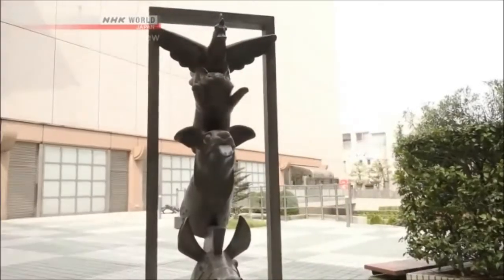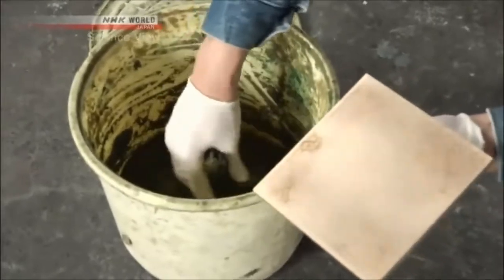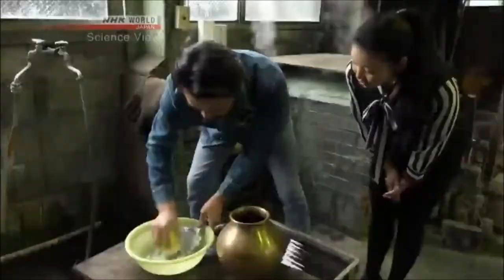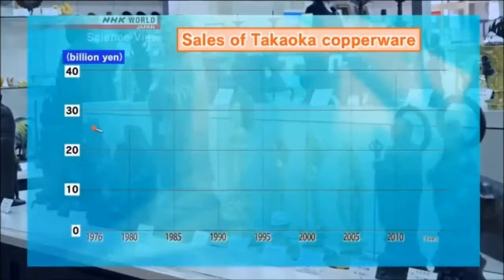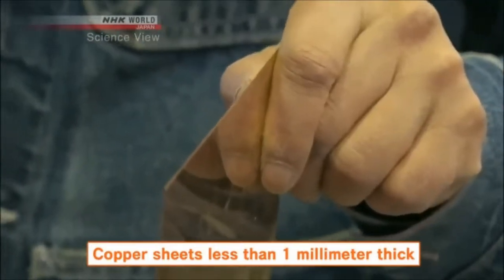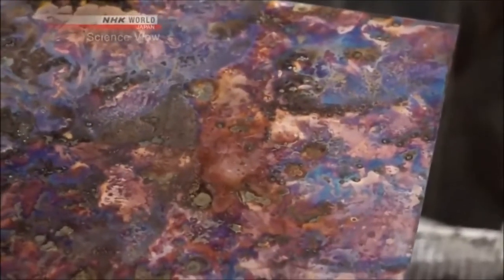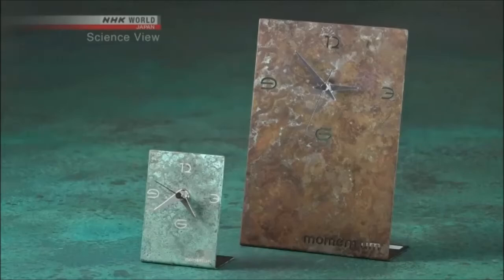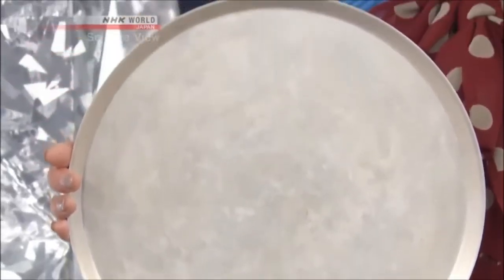Development of a New Coloring Method for Traditional Copperware